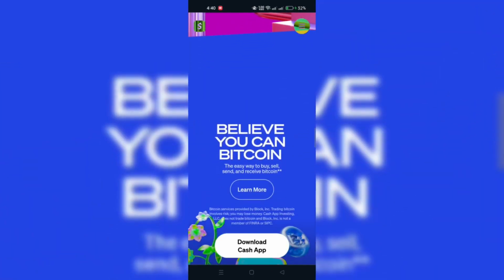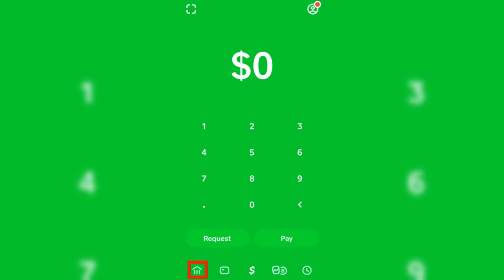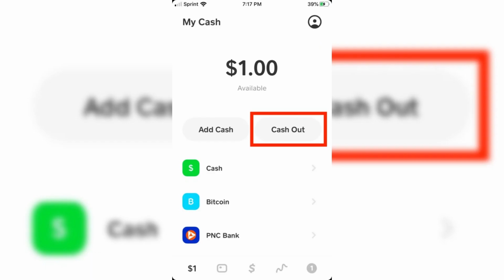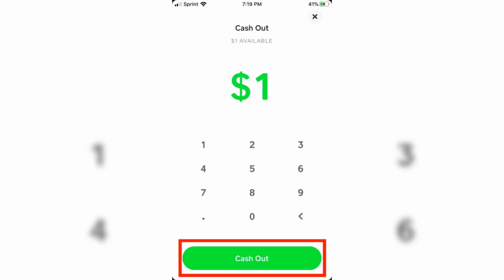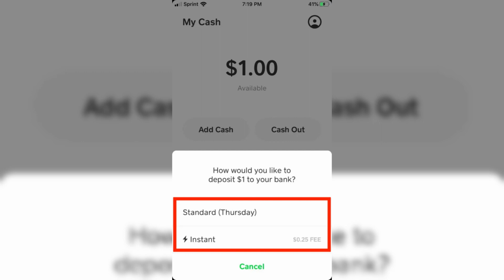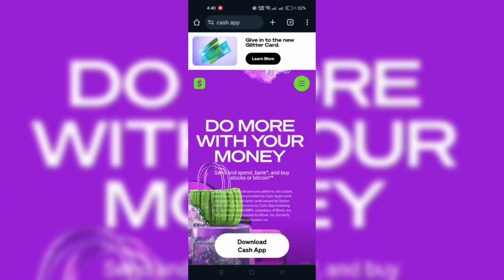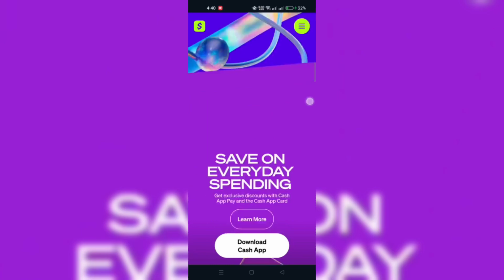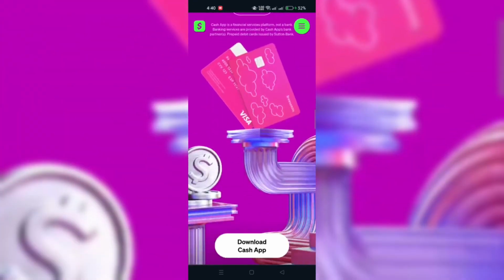How to Withdraw Money from Cash App | Withdrawal Guide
Ready to cash out your earnings or transfer funds from your Cash App account? Our withdrawal guide has got you covered! We provide you with step-by-step instructions on how to initiate withdrawals from your Cash App account securely and efficiently. Whether you prefer transferring funds to your bank account or using an ATM, our guide ensures that you can complete the withdrawal process with ease. Take control of your finances with Cash App and enjoy the flexibility to withdraw funds whenever you need them!